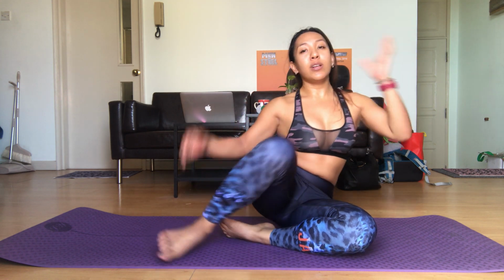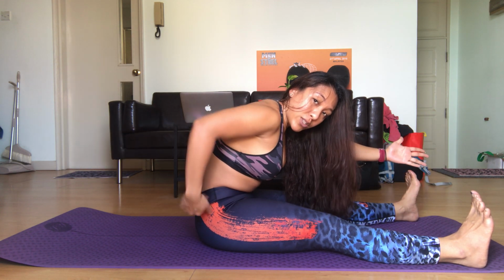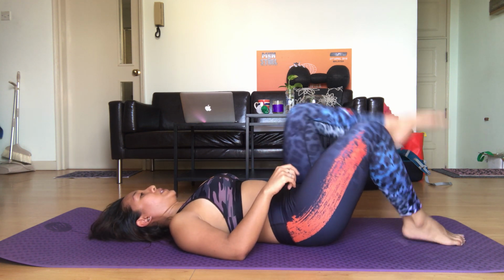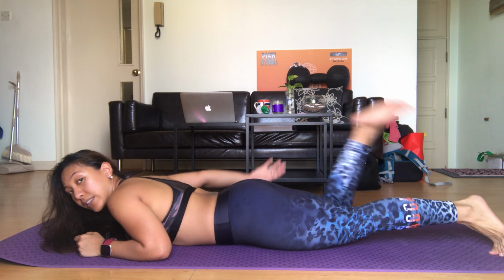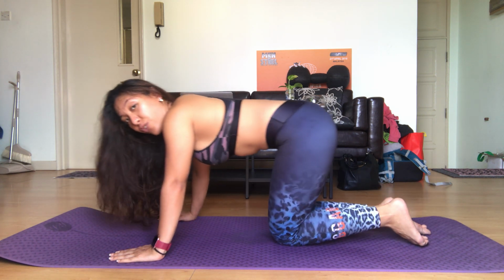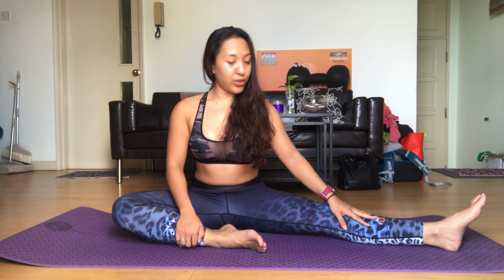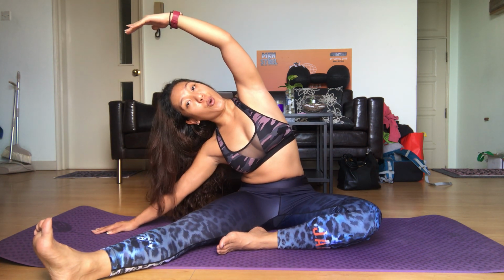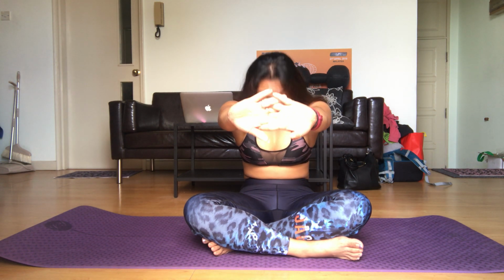Covid-19 Home Pilates (stretching)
Stretching is important part of physical training.  Some tips for everyone on how to stretch safely.